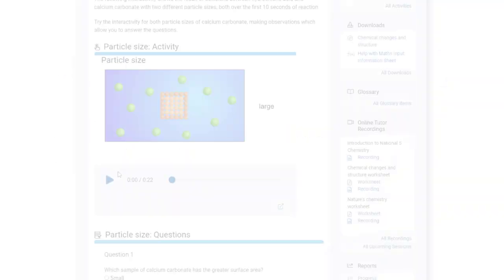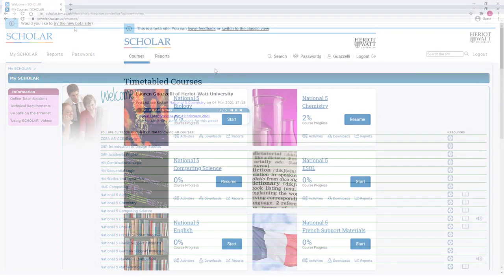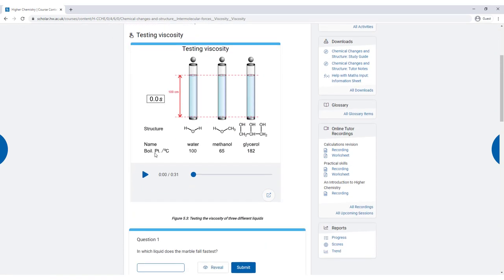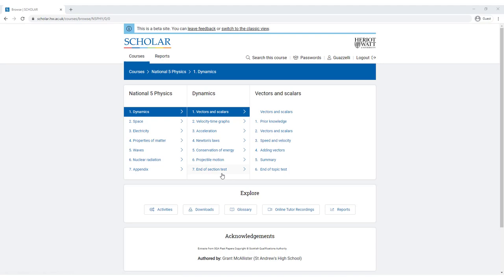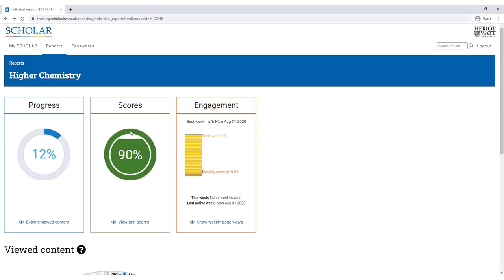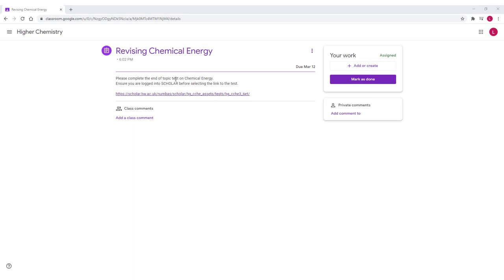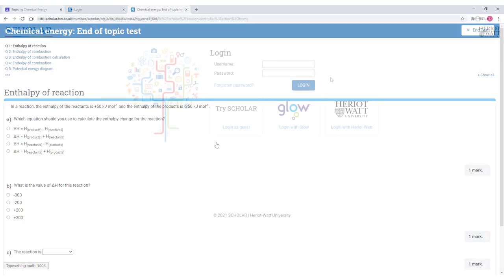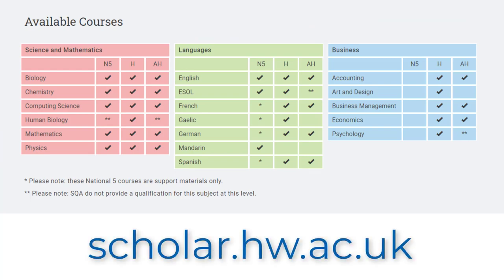Studying for SQA Qualifications Using Scholar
The video introduces Scholar to students and explains ways in which this can be used to assist their studies.